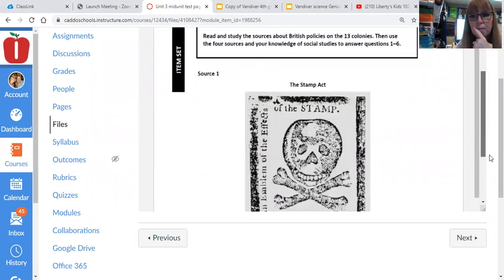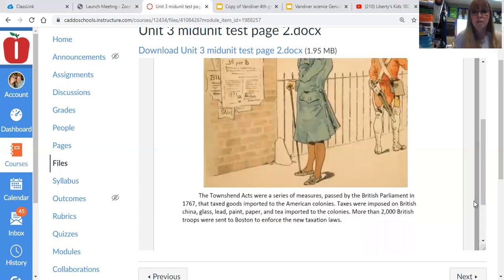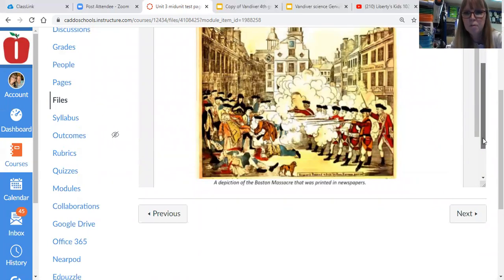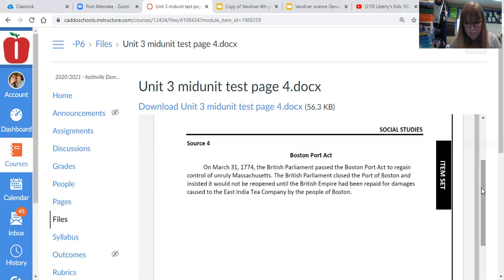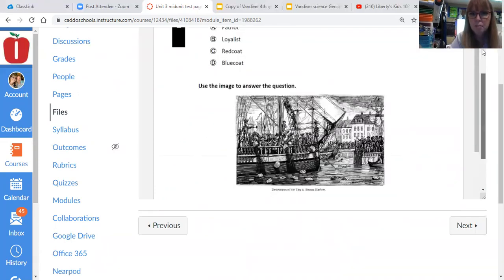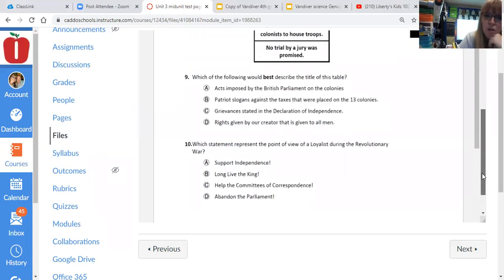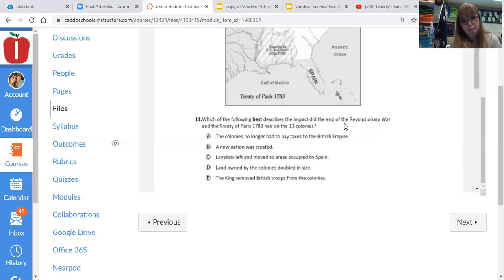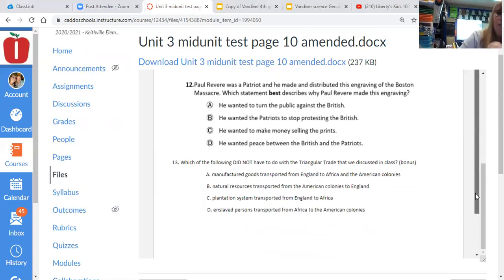Unit 3 Midunit Test read aloud